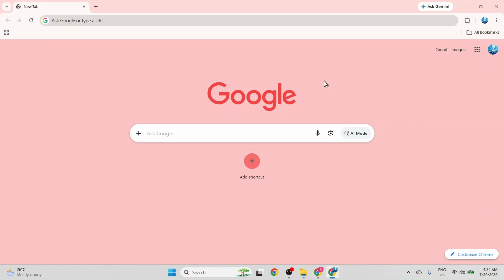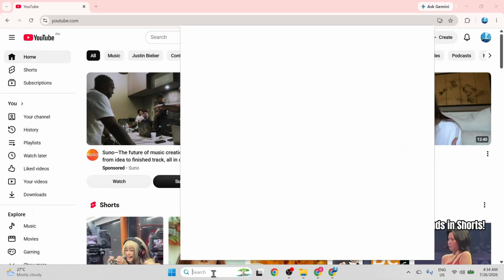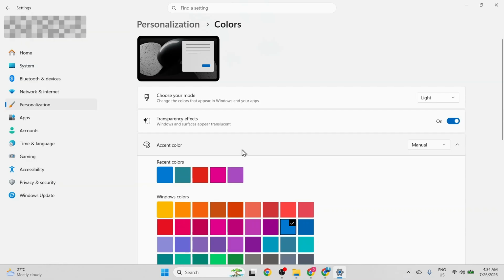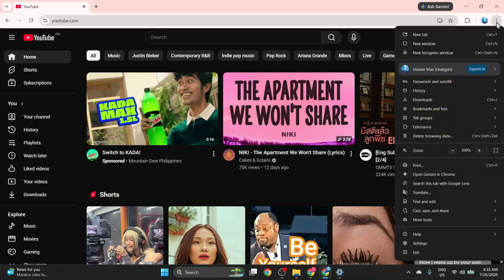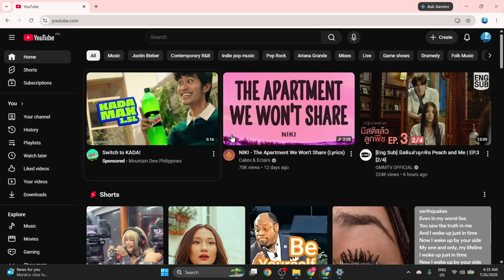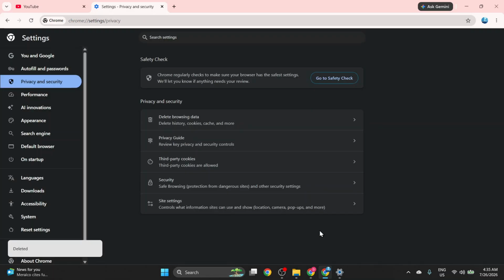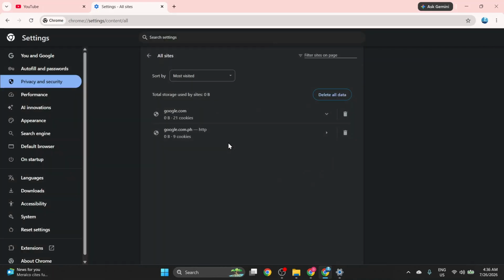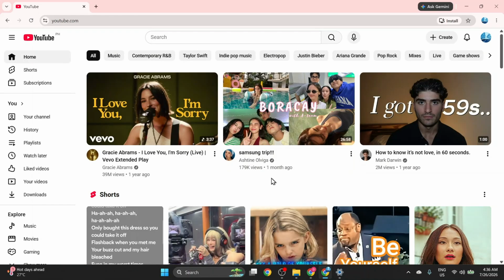How To Fix Youtube Dark Mode